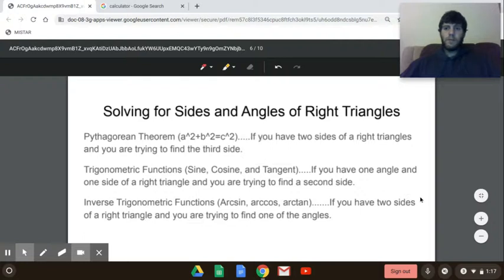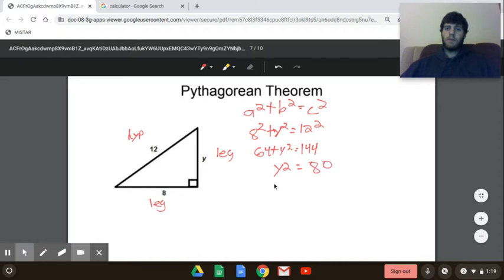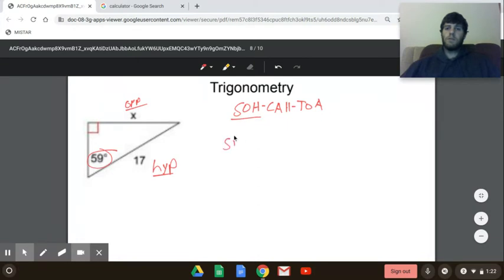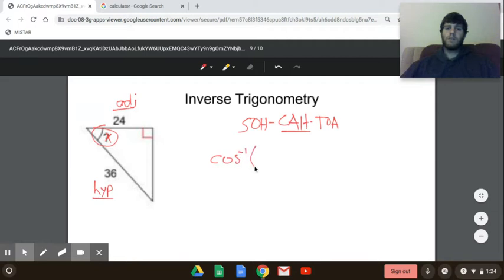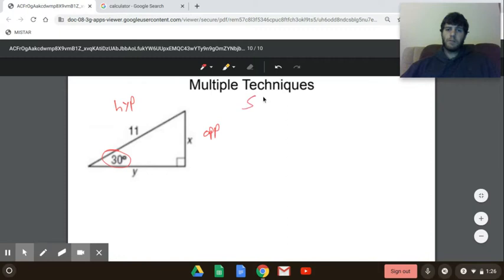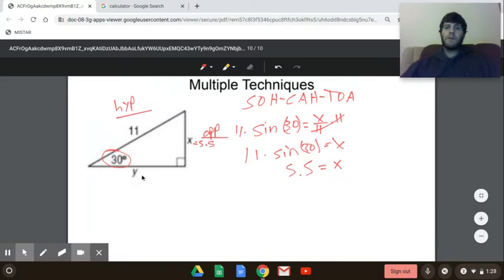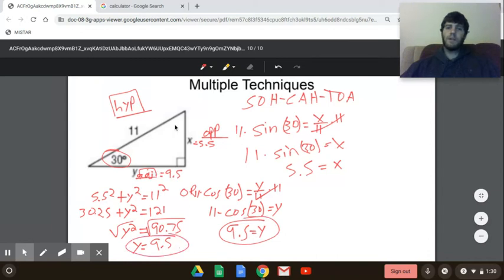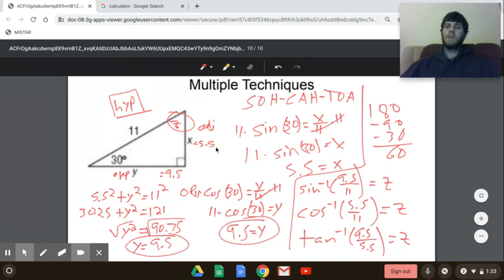Right Triangle Variety Notes